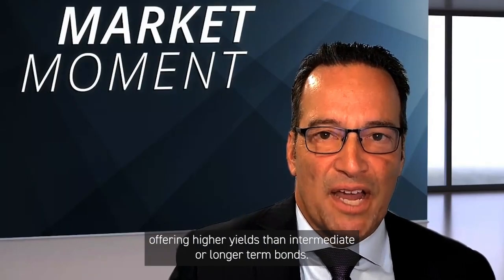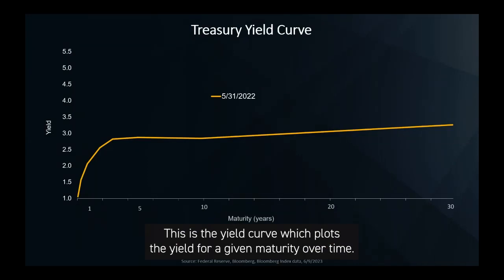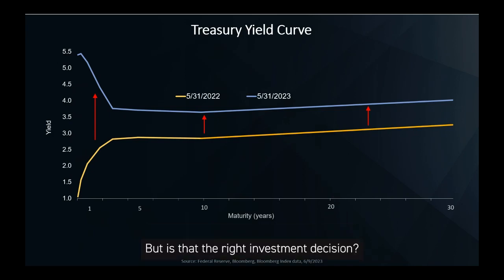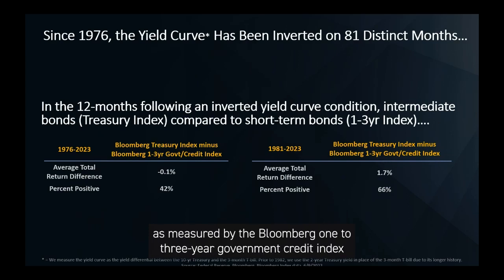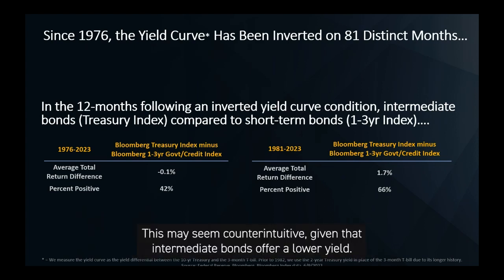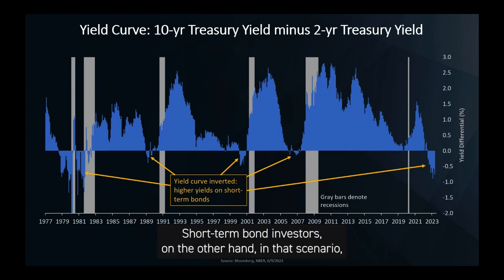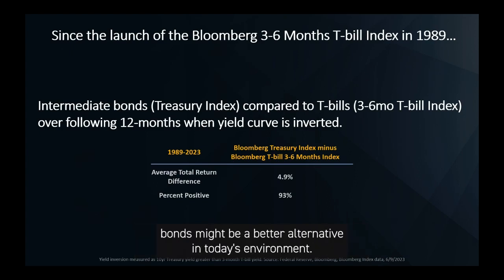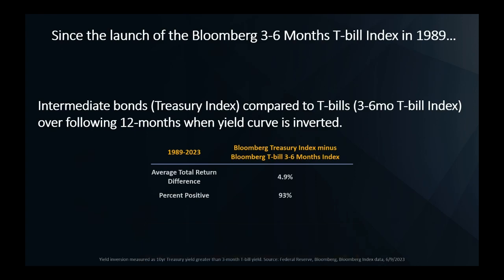Market Moment June 2023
Investors remain focused on short-term bonds instead of intermediate bonds in the current inverted yield curve environment, but is it the right approach? Our Investment Management Director of Wealth and Fiduciary Services Anthony Valeri, CFA takes a deep dive into the historical track record of this strategy and – spoiler alert – it’s not a slam dunk.